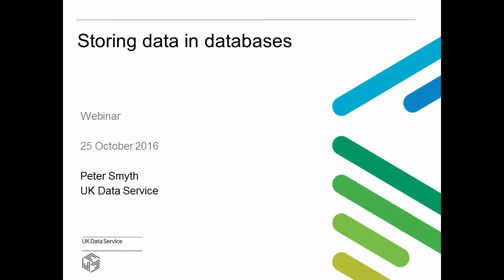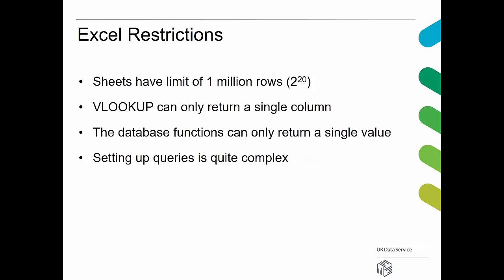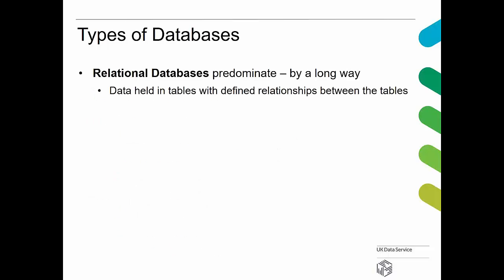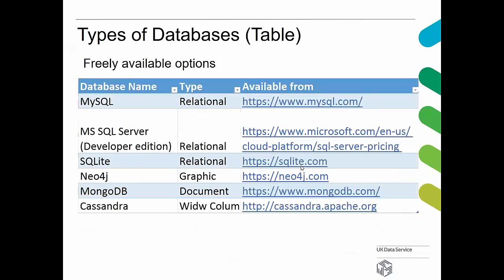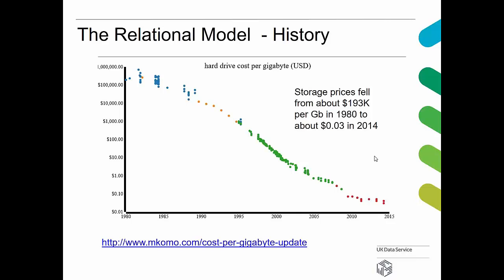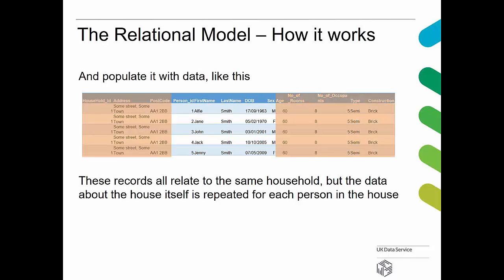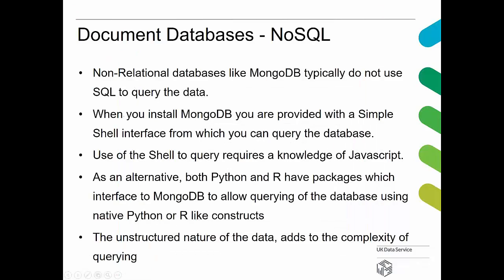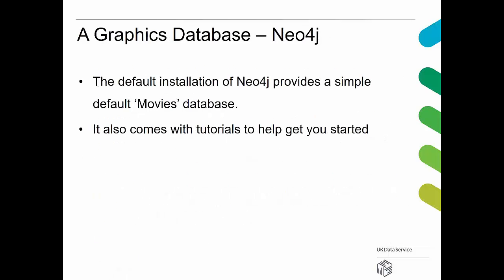Webinar: Storing data in databases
This introductory webinar covers:
- a basic definition of a database and introduction to a variety of database types
- how data can be stored in relational databases and equally importantly how data can be retrieved from them by writing queries in SQL (Structured Query Language).
- how data can be stored in ‘NoSQL’ databases such as Document databases (MongoDB) and Graph databases (Neo4j). Each database has its own query language and set of commands to load and store the data.